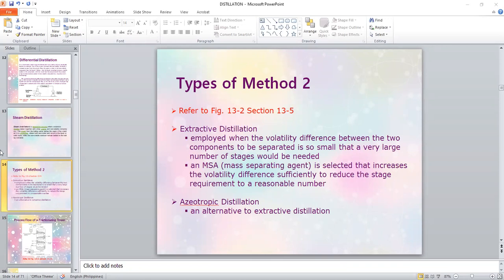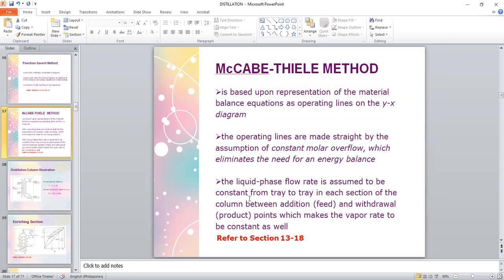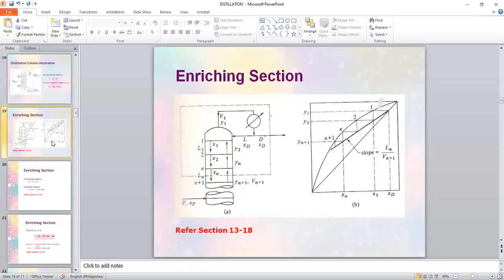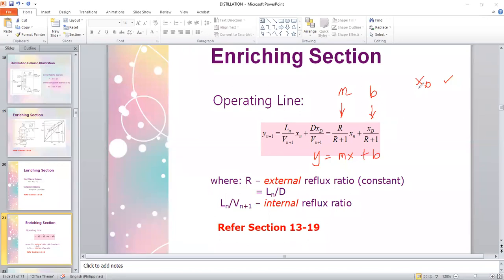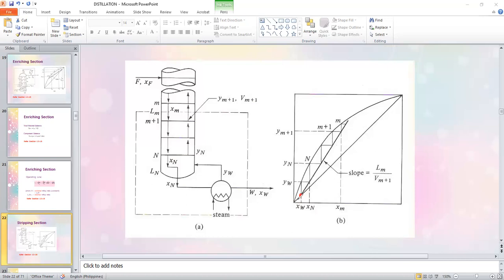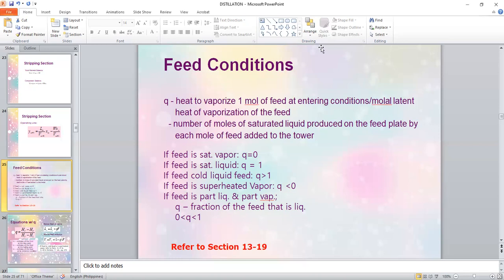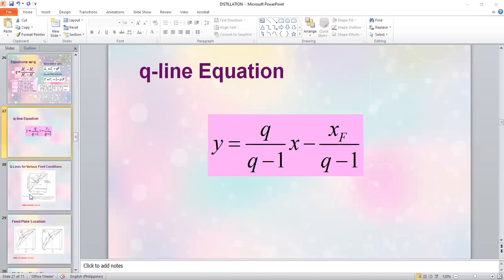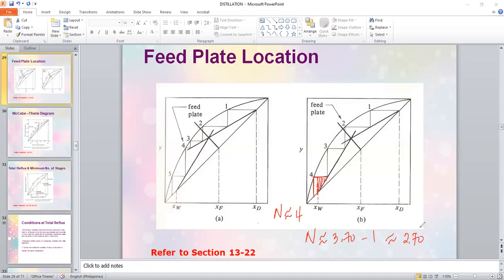Distillation (Part2) - Rectification (Distillation with Reflux)